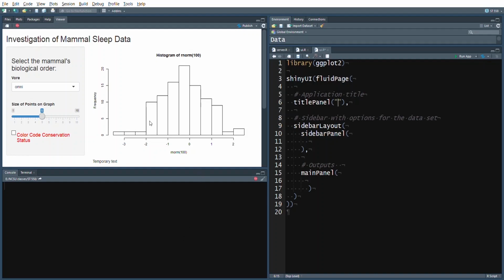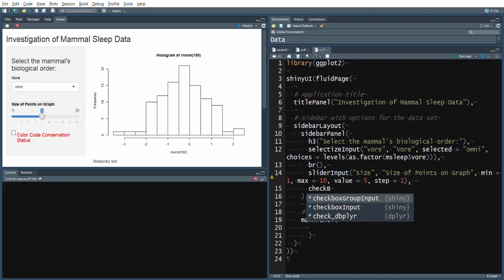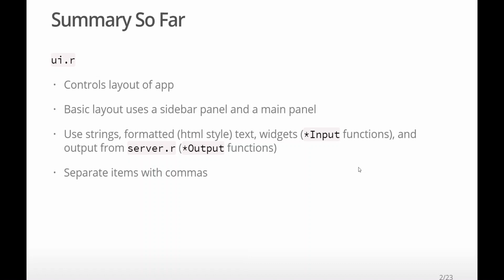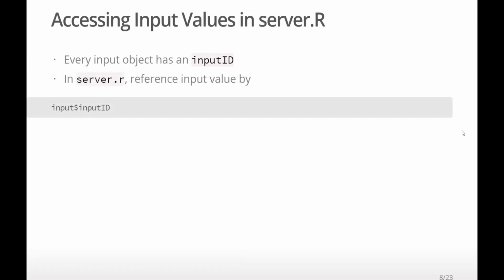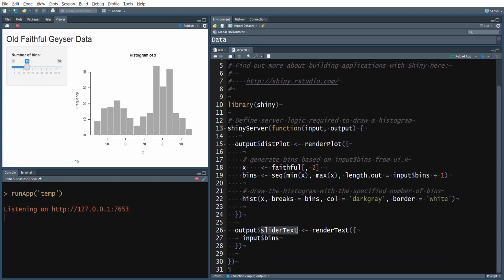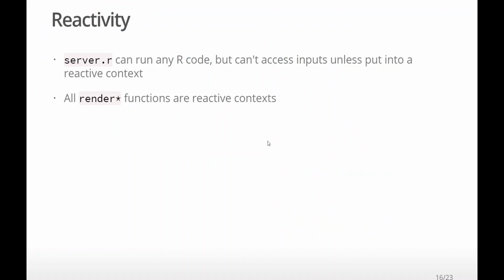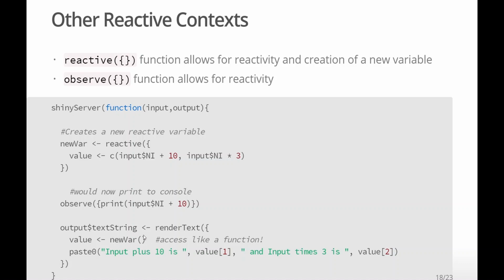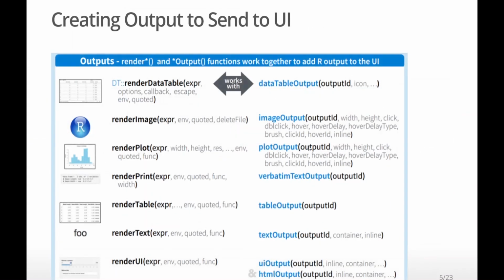ST308 - R Shiny Server